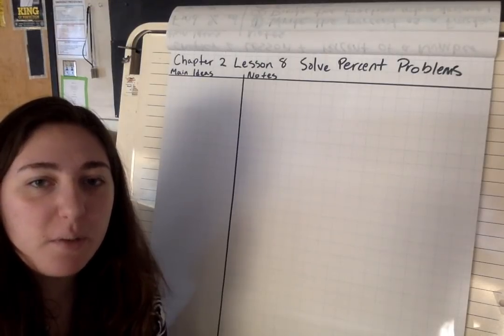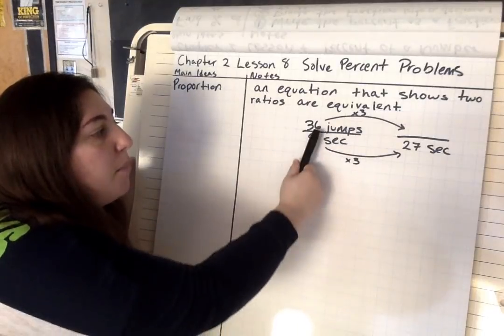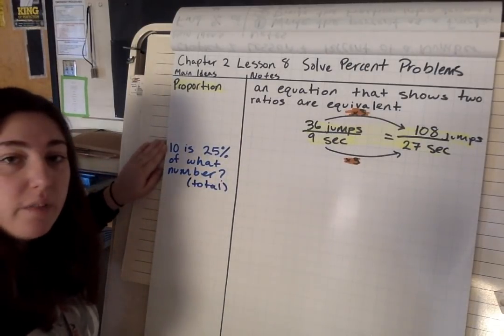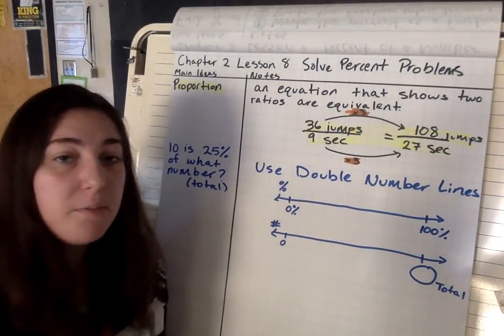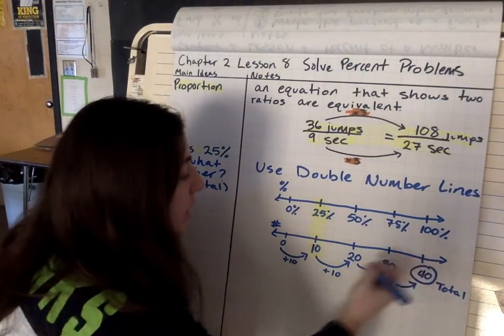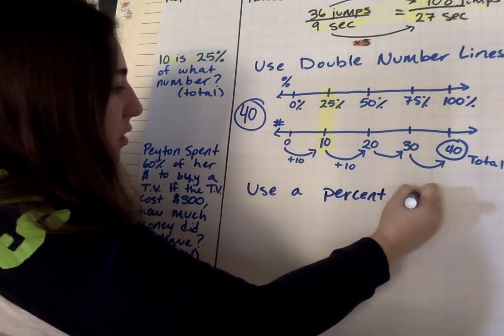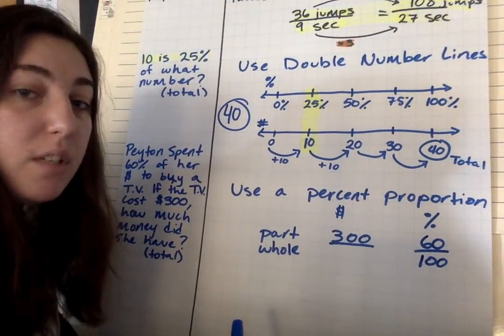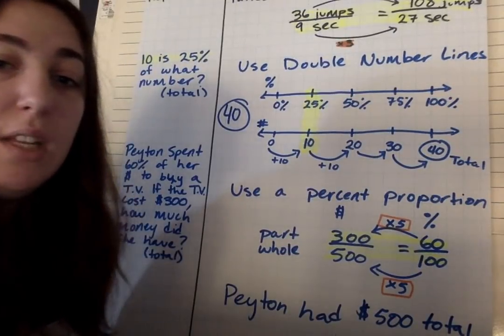Chapter 2 Lesson 8 Solve Percent Problems